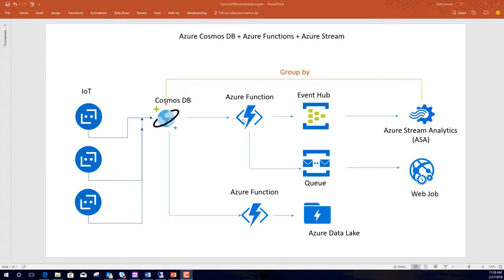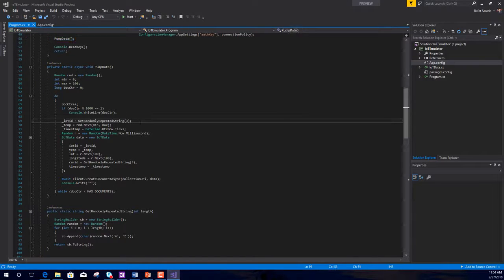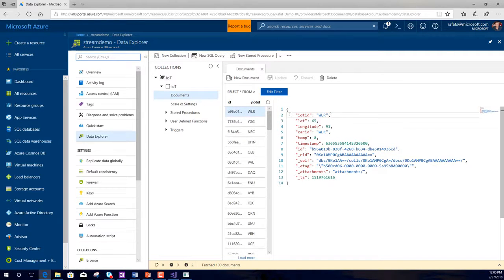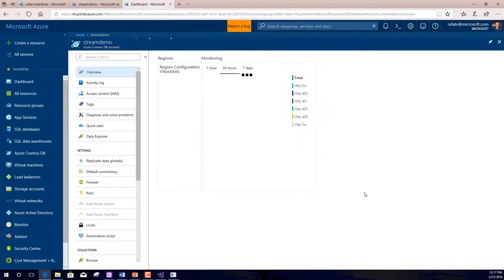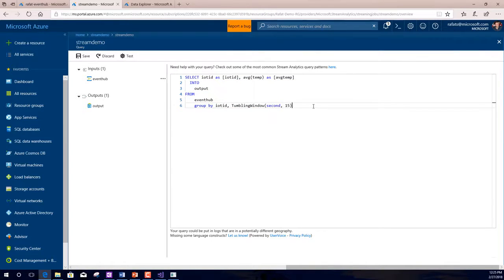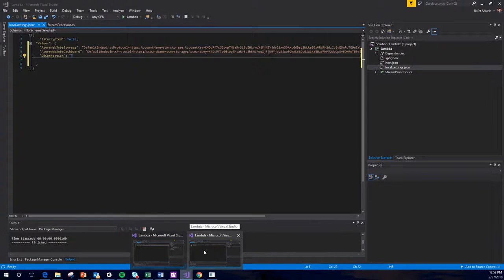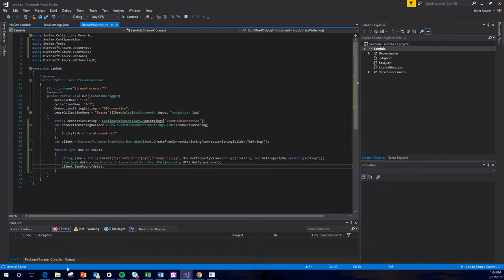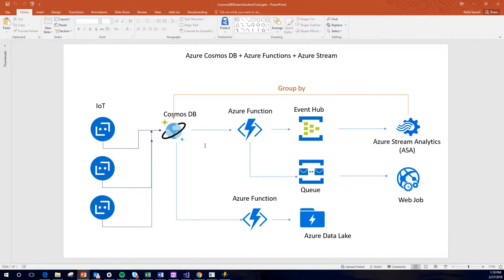Using Azure Stream Analytics with Azure Cosmos DB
This Screen cast shows how you can use Azure Cosmos DB Change Feed, Azure Function and Azure Stream Analytics to do GROUP BY aggregation and save the result in Azure Cosmos DB.

You can see Azure Cosmos DB, Azure Functions and Visual studio integration